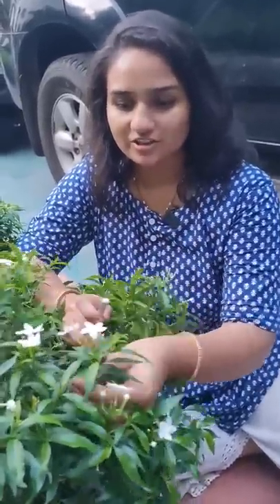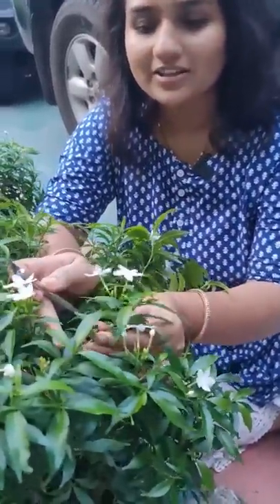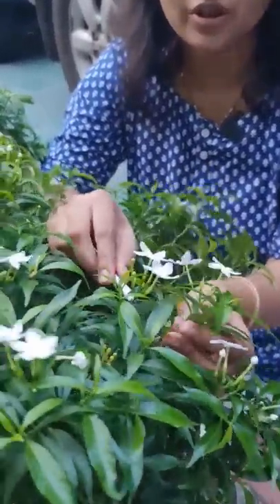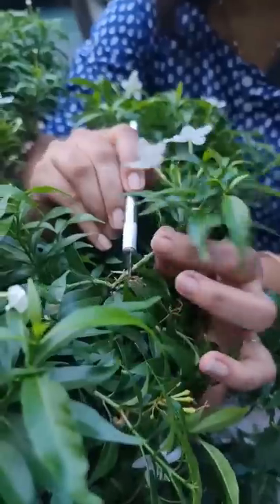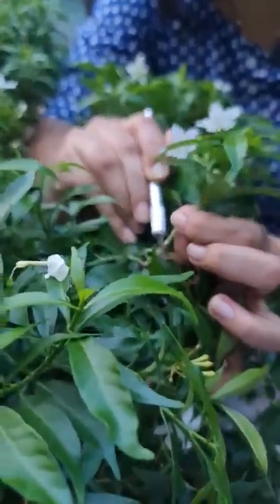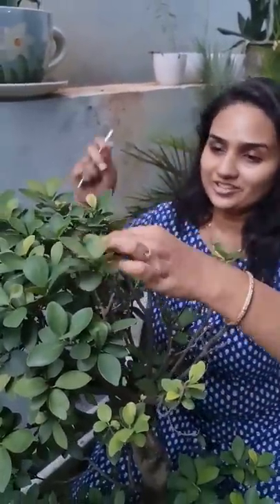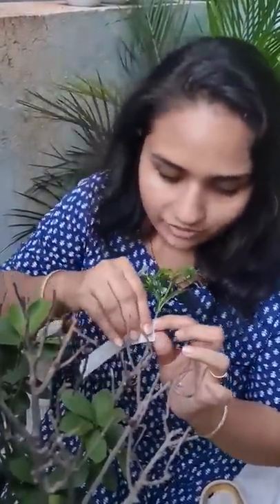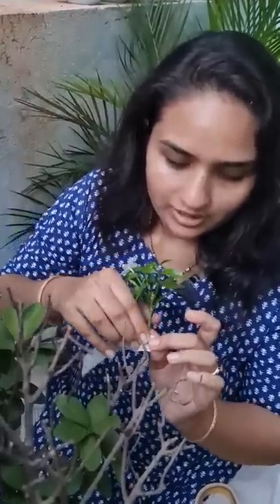This is Called Grafting a Part of Horticulture - Plant Science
guys today i made grafting in my house and this is a part of horticulture. this is one of the technique in plant science and in this process the plants regenerate tissues.